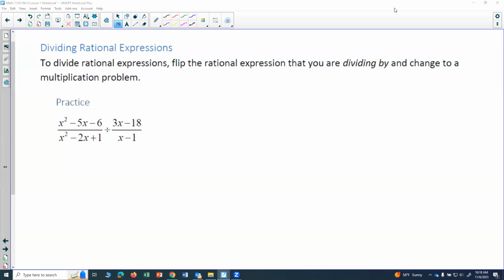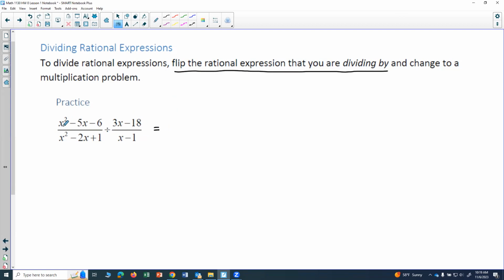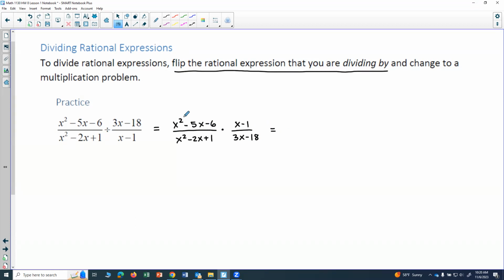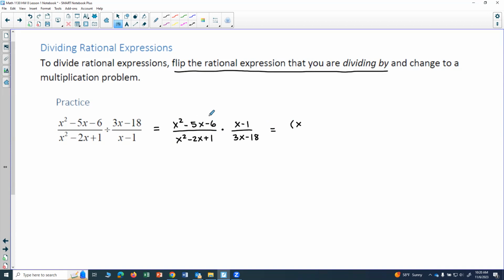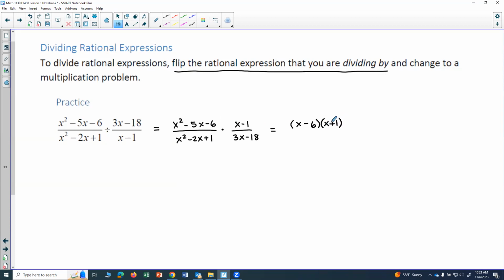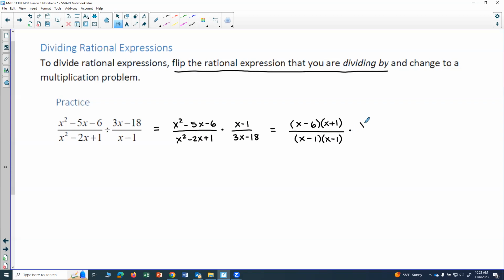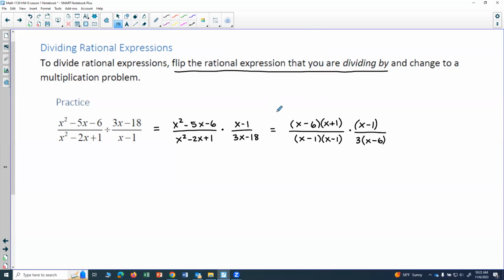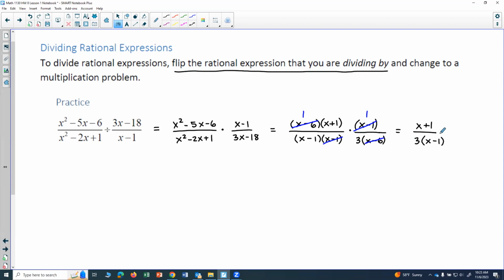Math 1130 HW 8: Dividing Rational Expressions